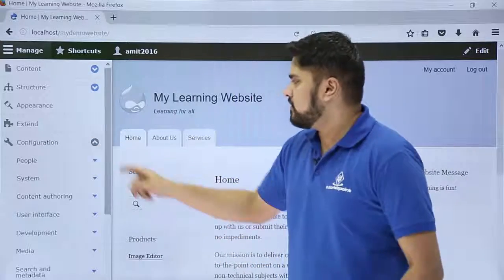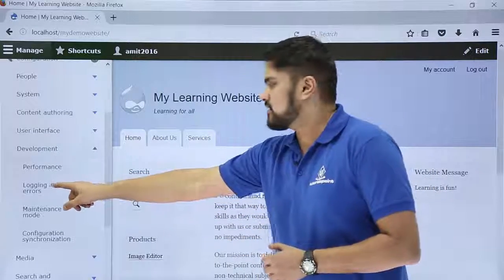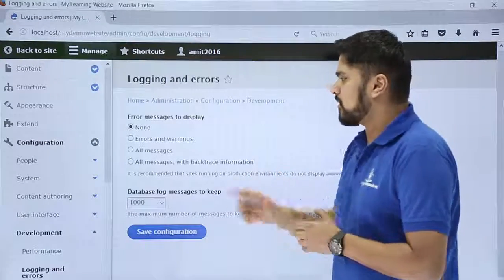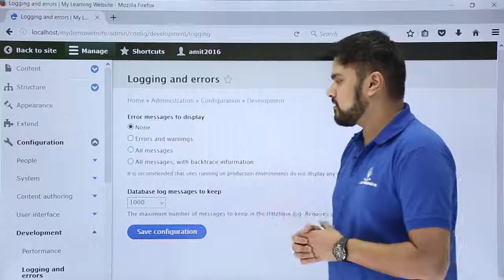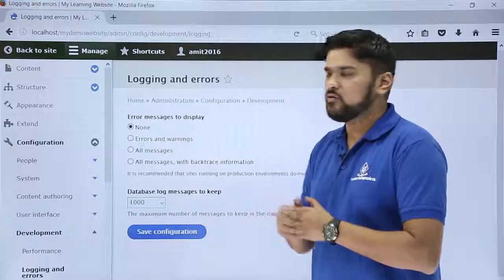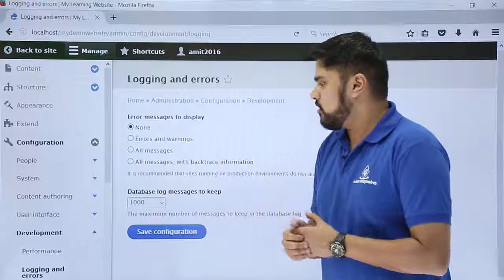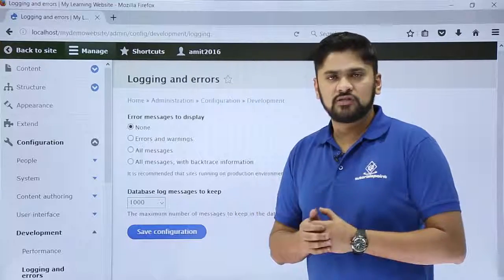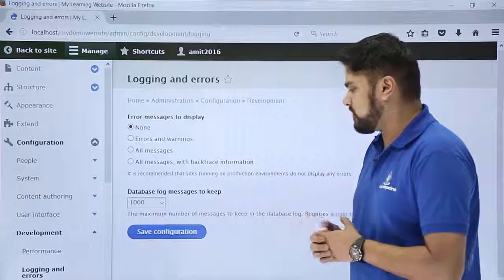Drupal Error Handling